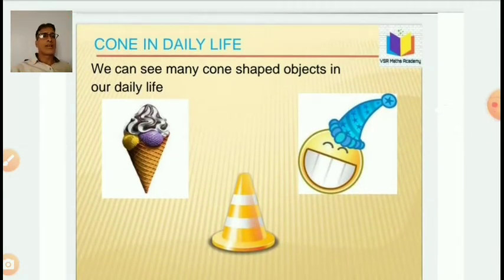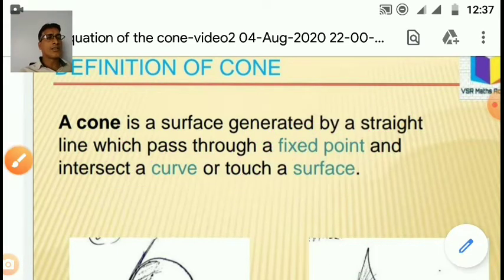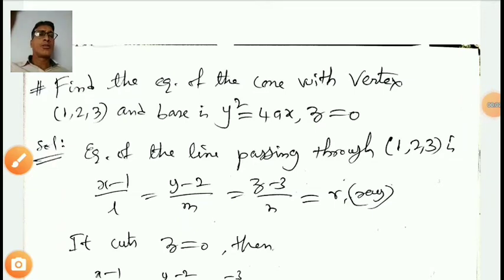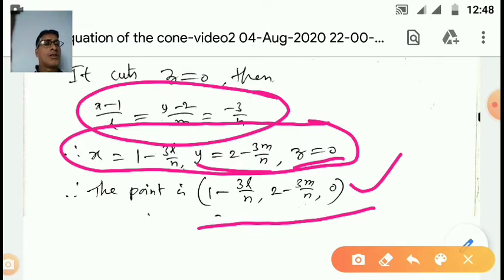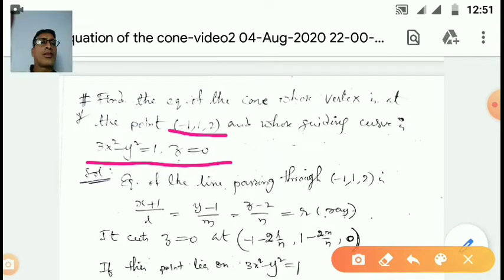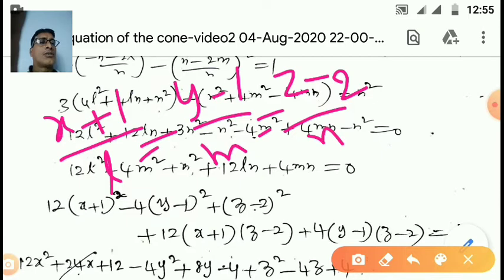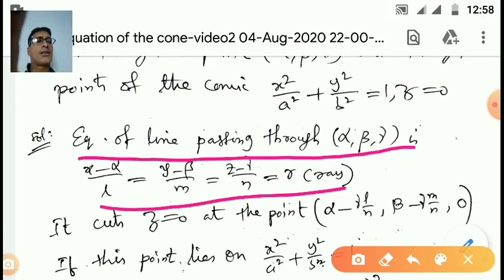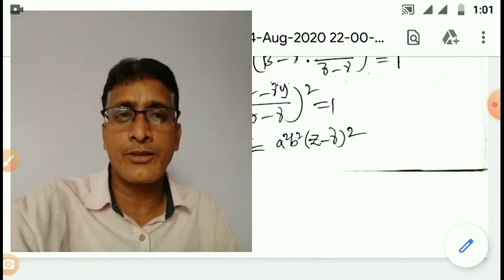Equation of a Cone-Video 2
In this video I have explained how to find the equation of a cone. This is useful to UG level maths students of all universities.